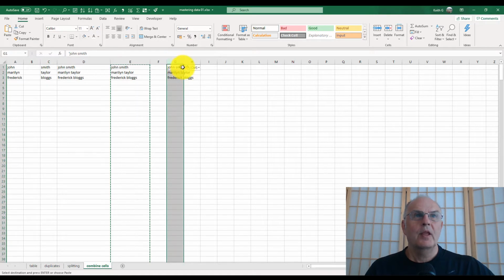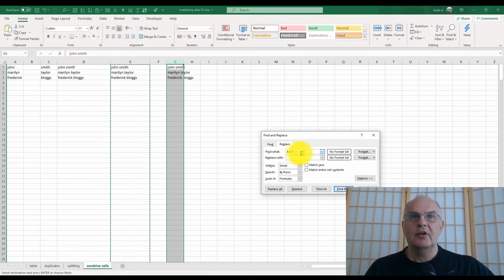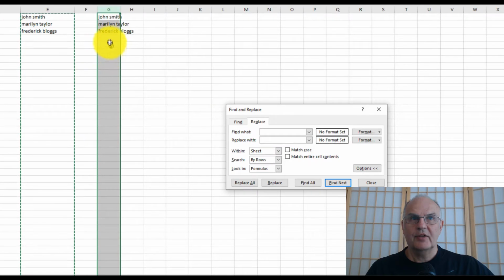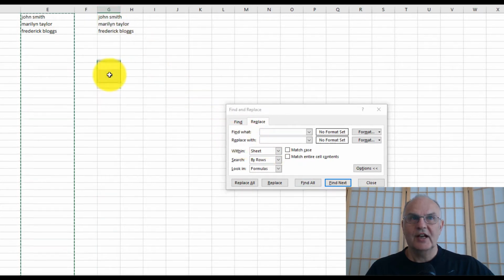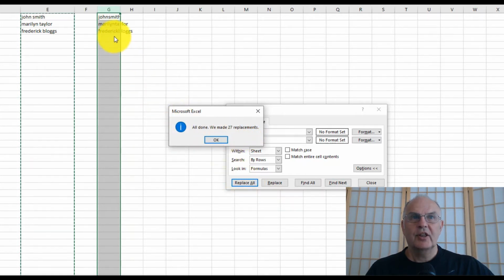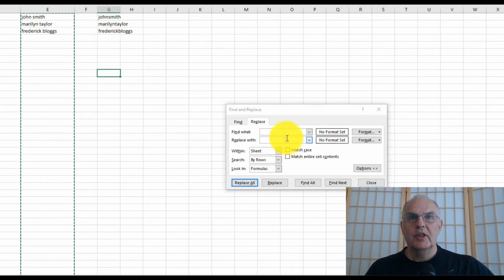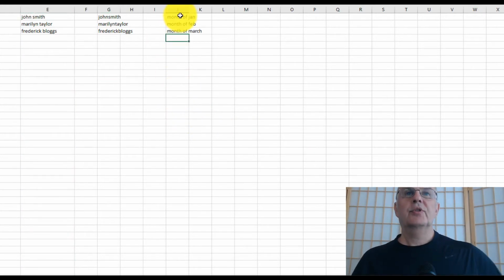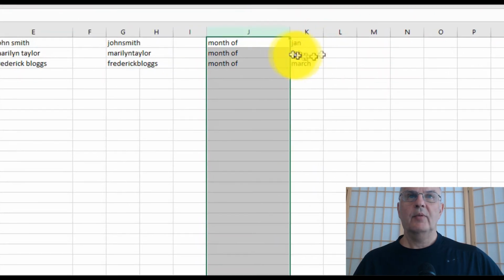How to replace text in Excel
to check out the complete course that includes this video.

More info about the complete course below:-

You will learn the fundamentals of working with data, which really is the whole point of Excel.

I used the Windows version of Excel current in 2020 to make this course, but other versions should not be that different.

I will be creating a spreadsheet during the course that you can download. The idea is that you work along with me, then you can compare our spreadsheets. This is the very best way to learn.

I love Excel, and I hope to share my passion and enthusiasm for this amazing software onto you, as well as passing on all my skill and knowledge. Pretty soon you will be using Excel like a master, and you will save yourself so much time, as well as look like a genius!

In this course I cover:

Creating a table of data
How to filter
How to automatically format a table with filters
How to find duplicates
How to split cells into columns
How to merge columns together
How to search and replace text in Excel
How to calculate a percentage increase.

I hope that you love this course and get a lot out of it.

Happy Excelling!

Keith